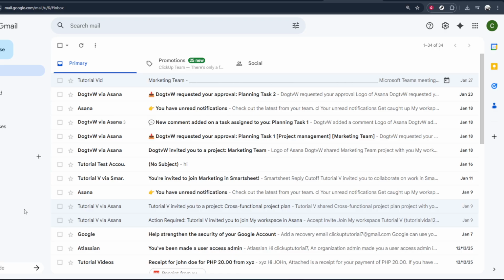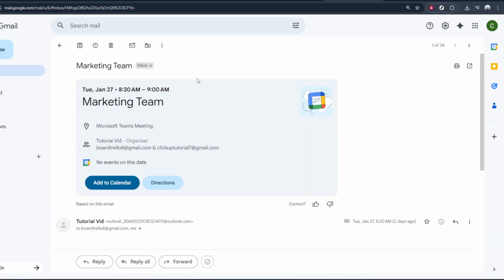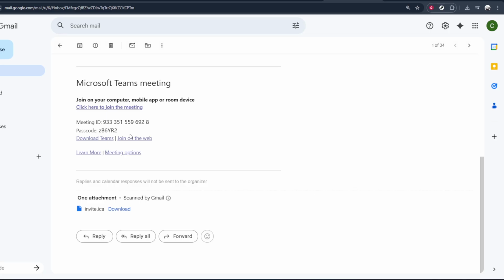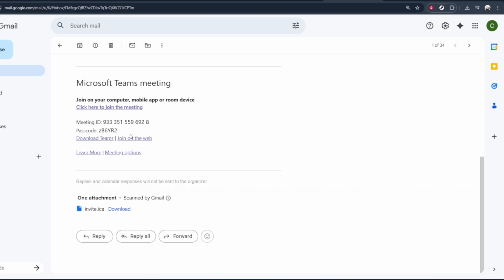How to Accept a Microsoft Teams Meeting Invite | Full 2026 Guide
In today’s video, I show you how to accept a Microsoft Teams meeting invite step by step, whether it’s sent through email or directly in Teams.